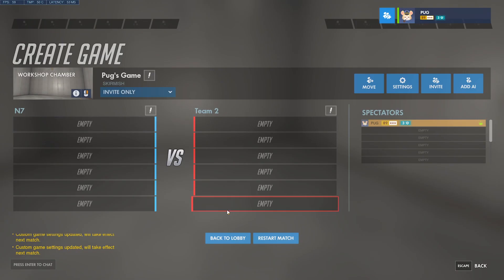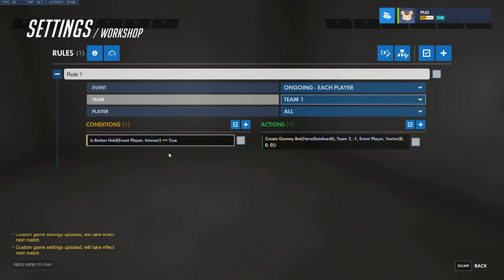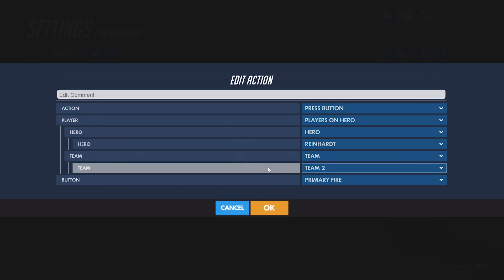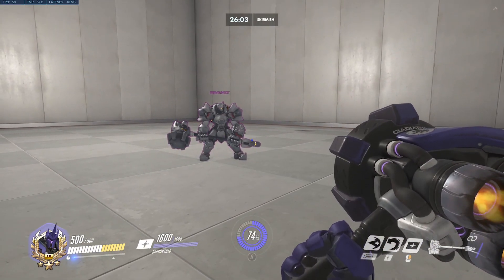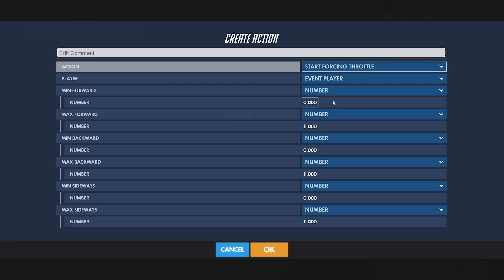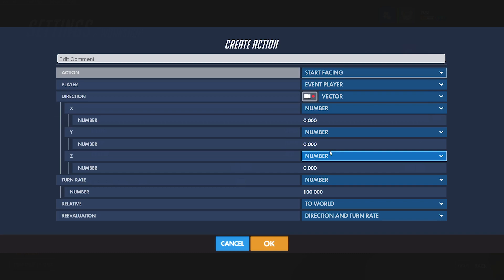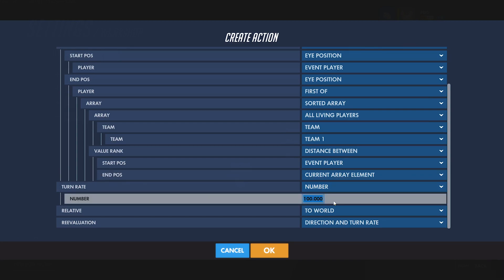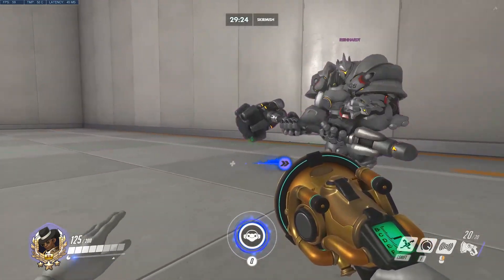Overwatch Workshop Tutorial - Dummy Bots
How to set up and control dummy bots in the Overwatch Workshop.

0:00 - Intro
0:50 - Creating a Dummy Bot
2:33 - Puppeteering Dummy Bots
5:00 - Making Dummy Bots Walk
7:00 - Bot Facing
9:23 - Autoattack
10:00 - Outro